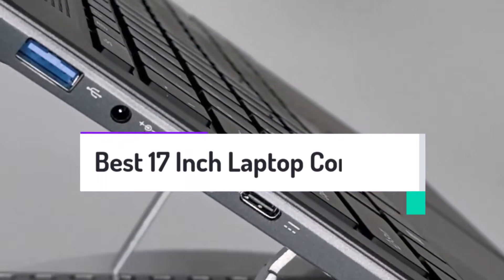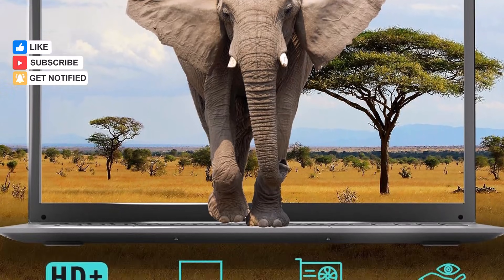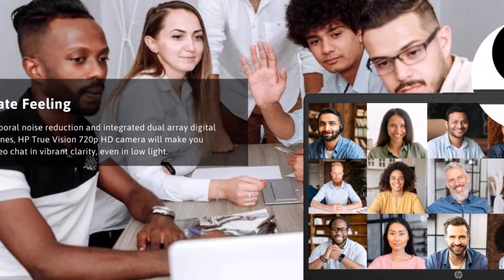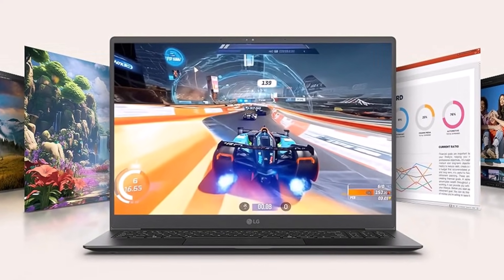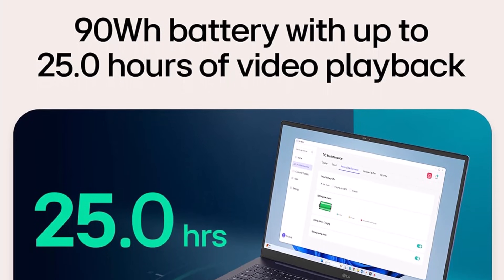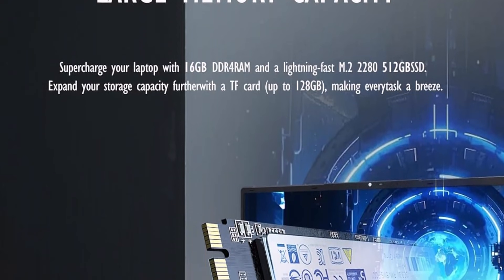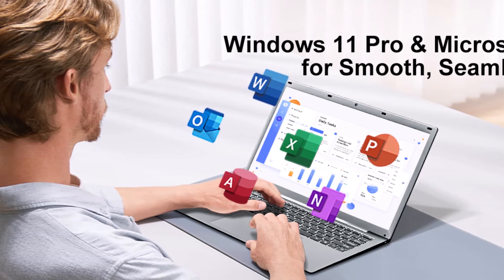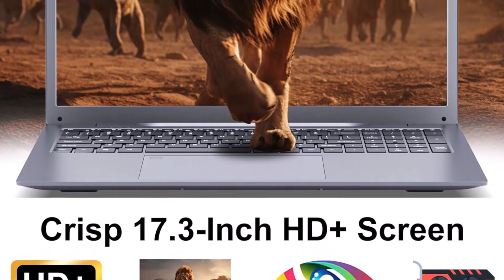✅ Best 17 inch laptop computer: 17 Inch laptop computer (Buying Guide)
In this video, we're going to take a look at the best 17 inch laptop computer. We'll compare the best 17 inch laptop computeron the market and list their features and prices.

👇 Product Links 👇

1️⃣ Soulgenix 17 Inch Laptop Computer

2️⃣ HP 17 Inch Laptop Computer

3️⃣ LG 17 Inch Laptop Computer

4️⃣ XYPLOXZ 17 Inch Laptop Computer

5️⃣ Soulgenix 17 Inch Laptop Computer